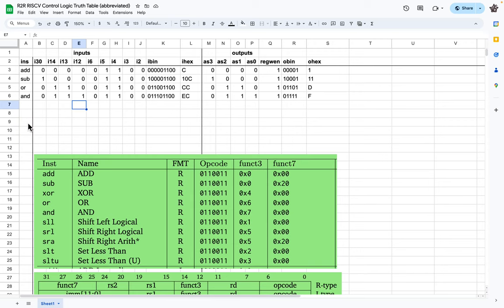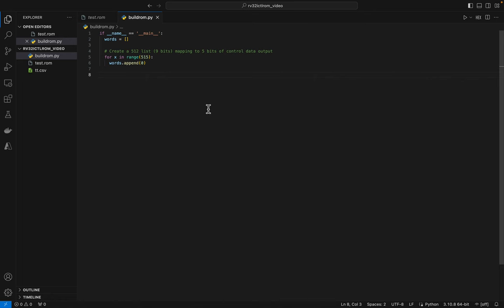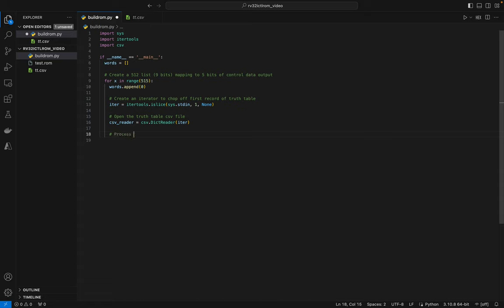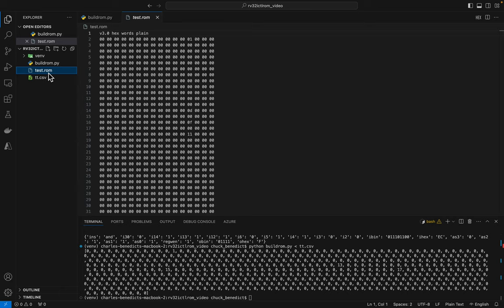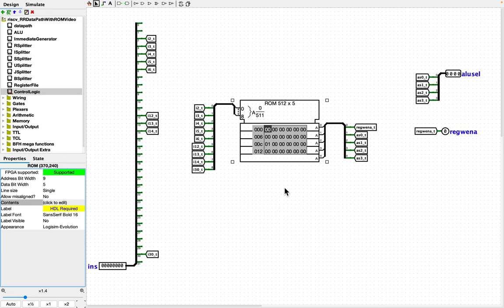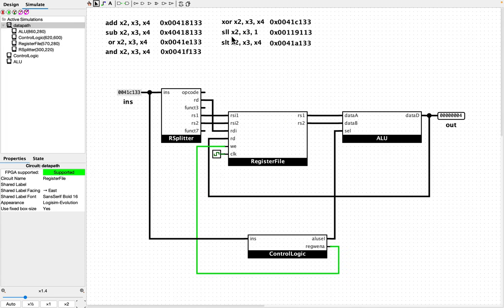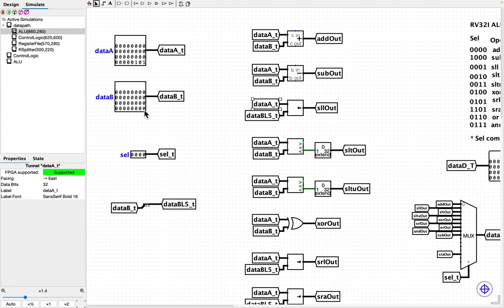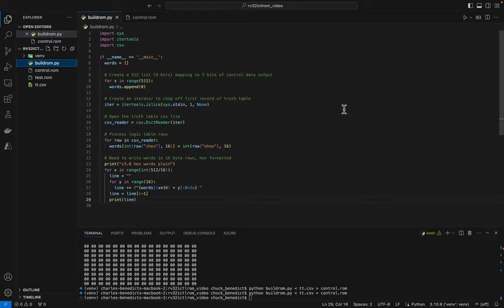RiscV Logisim Control ROM Import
Learn about the RISC-V instruction set architecture by building hardware. In this video, I use Python to code a conversion from my Google Sheets control truth table to a Logisim ROM import file so I can automate control logic loading.

I highly recommend you watch the videos on this playlist to this point as I use many of the modules built to date:

There are a number of resources that I recommend you study as you go on this journey with me: